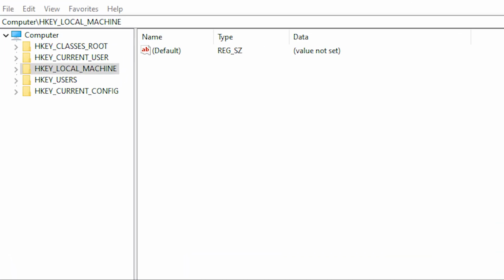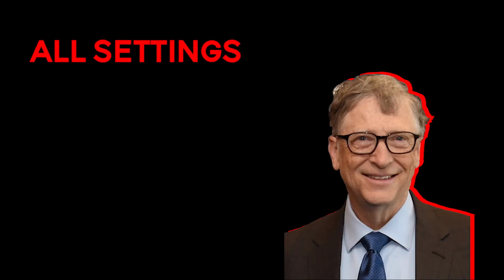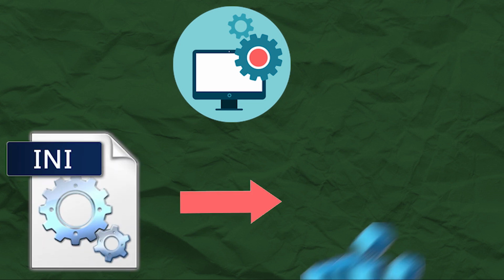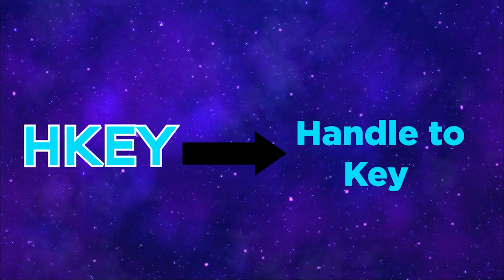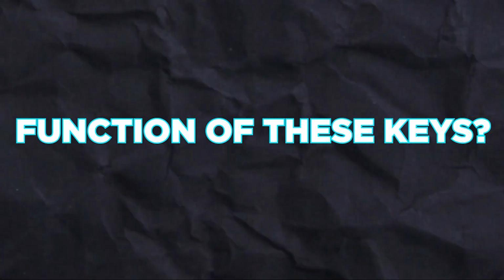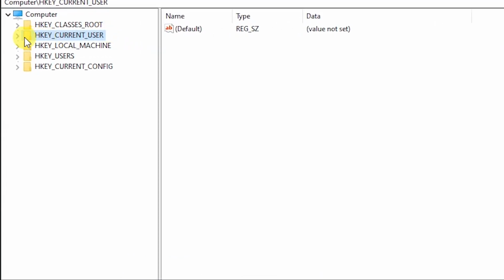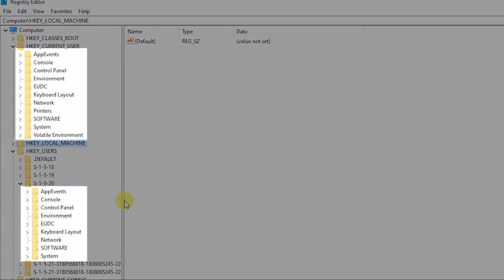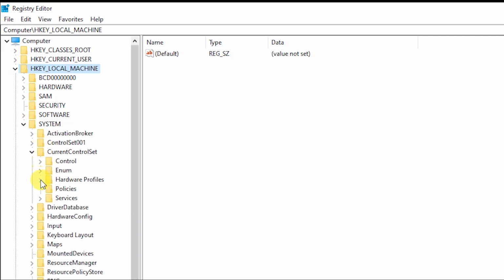What are those HKEYS in windows registry editors?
This video tutorial shows you  a brief overlay of windows registry editor and what are those hkeys in  windows registry editor.Windows registry editor is available in every windows version and these 5 hkeys will also be there.So I will tell you the function of each registry key  and make sure to watch the video till end.